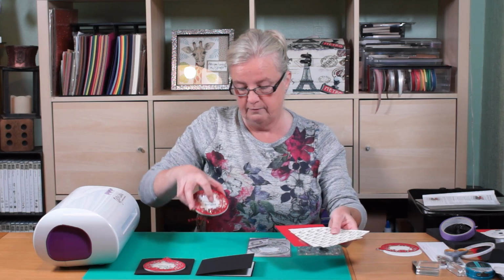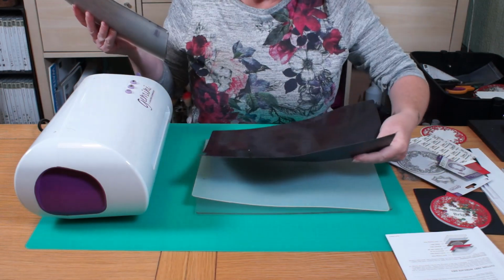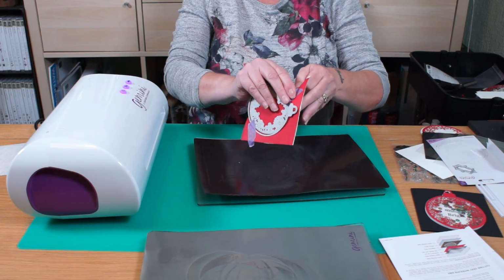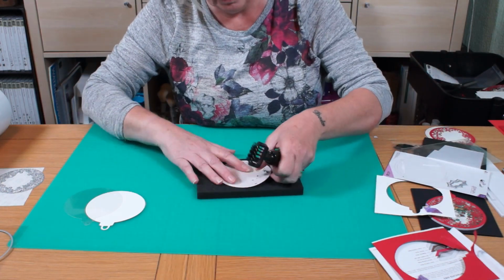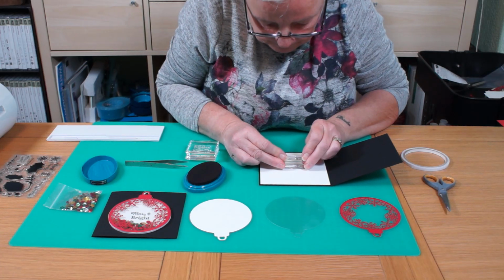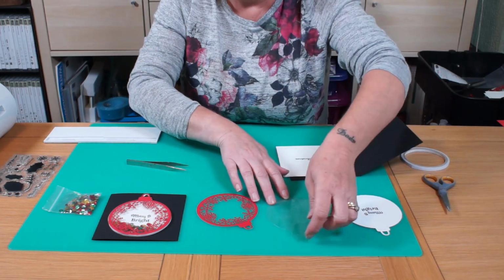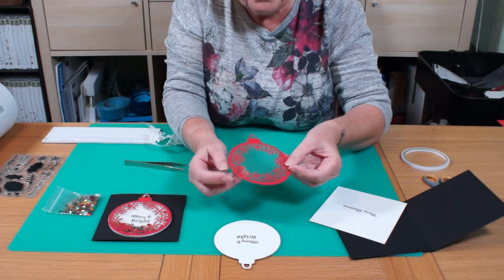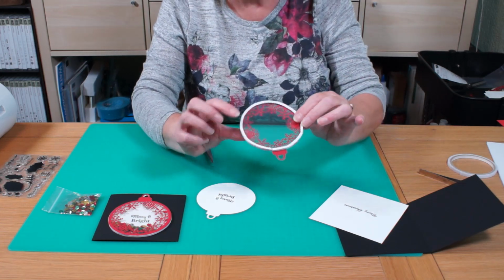Christmas Bauble & Card - Shell's Craft Corner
This week is a tutorial on how to make the Christmas Bauble that I showed you last week in the CRAFTER'S INSPIRATION MAGAZINE.

for more great ideas.

I hold craft classes every month on the 1st Wednesday of the month at my home. All materials for the class are provided

I also do 1 to 1 lessons at my home so for more info you can find me at :

Feel free to add comments and questions below and I will get back to you as soon as possible.